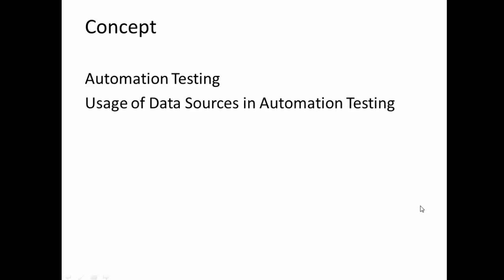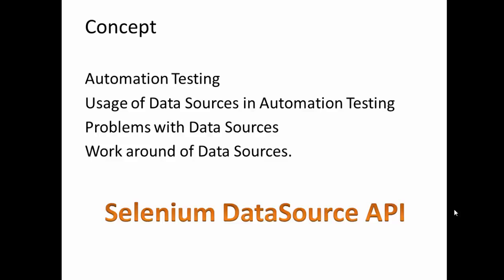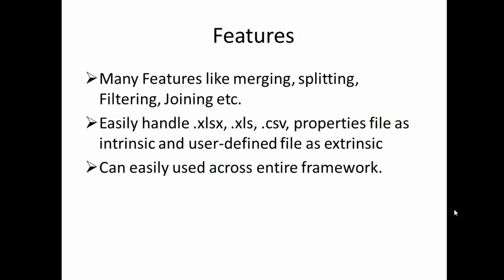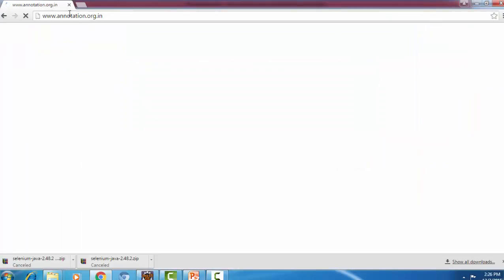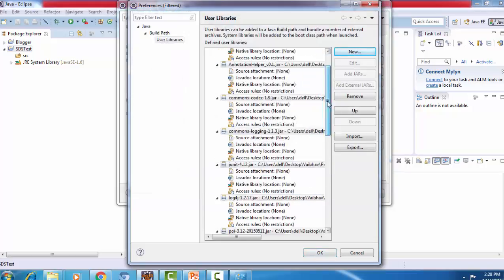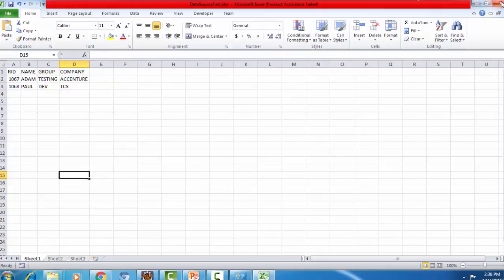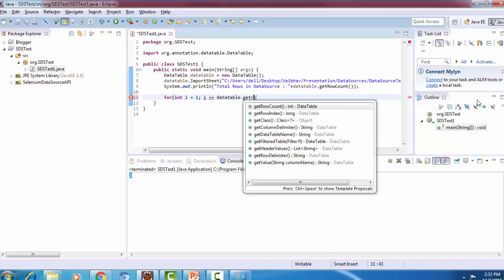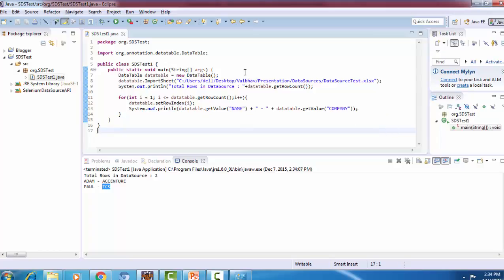What is DataSource API ?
basic concept behind DataSource API and architecture of DataSource API